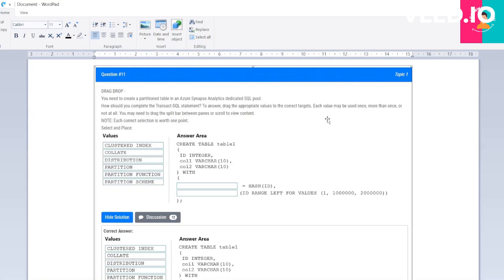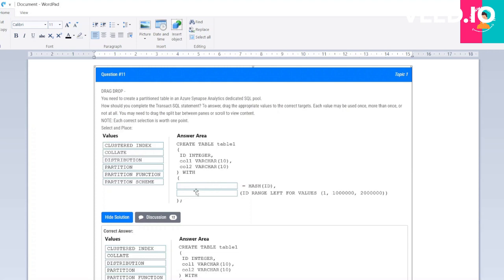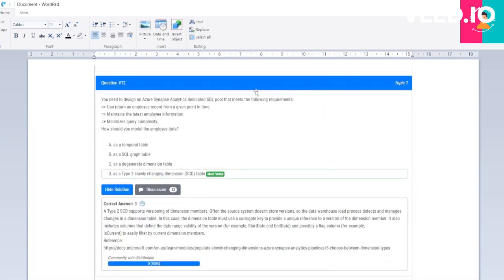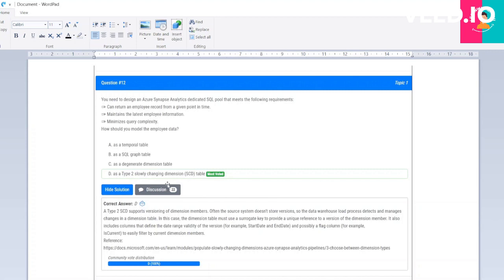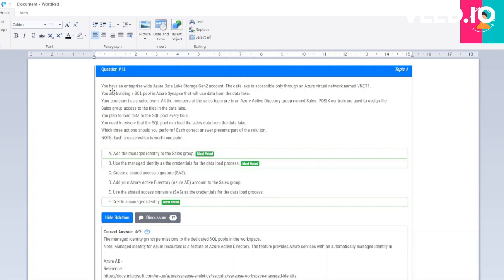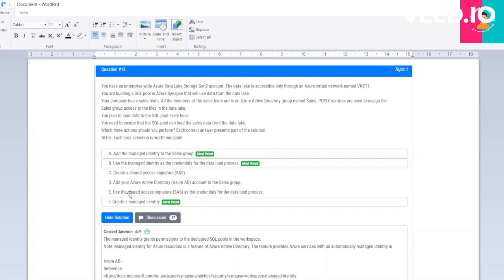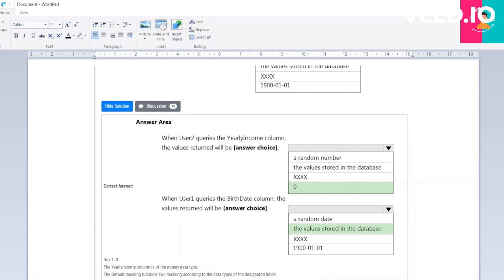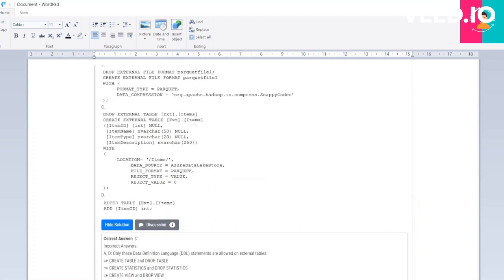Exam DP-203: Data Engineering on Microsoft Azure | Real Exam Time Ques & Ans Part-2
dp-203 Exam Question and Answers
,dp-203 dumps
dp-203 dumps 5g
dp-203 dumps 0-60
dp-203 dumps 9mm
dp-203 dumps becca
dp-203 dumps free
dp-203 dumps hours
dp-203 dumps job
dp-203 dumps kit
dp-203 dumps shop
dp-203 dumps you
dp-203 dumps zoom
dp-203 dumps crossword
dp-203 dumps download
dp-203 dumps github
dp-203 dumps questions
dp-203 dumps review
dp-203 dumps examtopics
dp-203 dumps 1.0 cm
dp-203 dumps near me
dp-203 dumps to file
dp-203 dumps vs loads
dp-203 dumps us treasuries
dp-203 dumps weather girl
dp-203 dumps 90
dp-203 dumps cc
dp-203 dumps 500
dp-203 dumps beck
dp-203 dumps sites
dp-203 dumps dollar
dp-203 dumps keyboard
dp-203 dumps online
dp-203 dumps reddit
dp-203 dumps vendor
dp-203 dumps in my area
dp-203 dumps open on sunday
dp-203 dumps treasuries
dp-203 exam dumps
dp-203 dumps in that
dp-203 dumps qr code
dp-203 dumps us bonds
dp-203 dumps with pin
dp-203 dumps his girlfriend
dp-203 dumps you unexpectedly
dp-203 dumps blake
dp-203 dumps code
dp-203 dumps key
dp-203 dumps quiz
dp-203 dumps datetime
dp-203 dumps sewage
dp-203 dumps tutorial
dp-203 dumps website
dp-203 dumps instructions
dp-203 dumps us debt
dp-203 dumps vs dump
dp-203 dumps 1.0 cm of rain
dp-203 dumps bulk
dp-203 dumps data
dp-203 dumps hack
dp-203 dumps setup
dp-203 dumps test
dp-203 dumps video
dp-203 dumps unboxing
dp-203 dumps youtube
dp-203 dumps how to use
dp-203 dumps information
dp-203 dumps open near me
dp-203 dumps you ignore him
dp-203 dumps v2
dp-203 dumps used
dp-203 dumps scanner
dp-203 dumps training
dp-203 dumps questions and answers
dp-203 questions